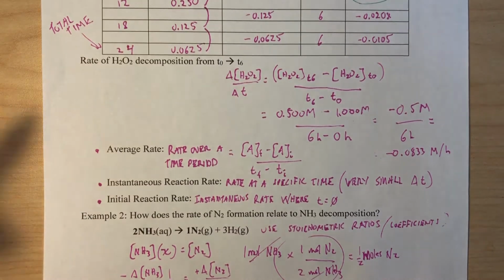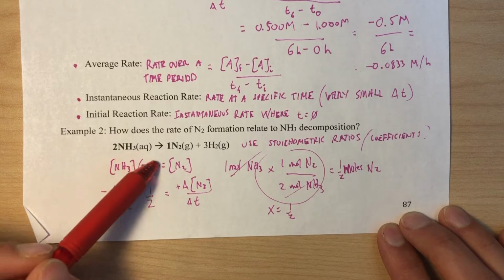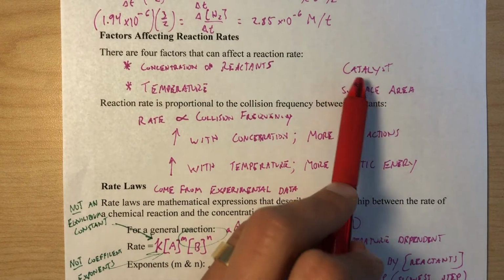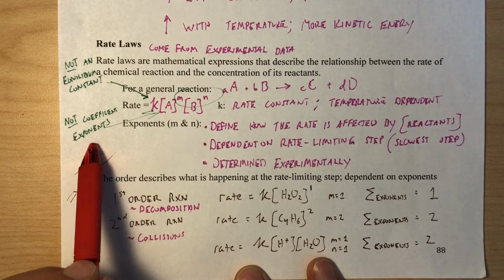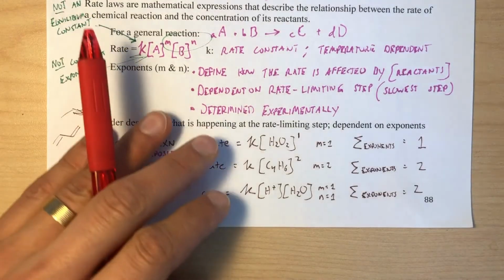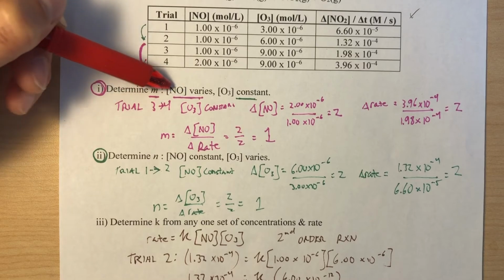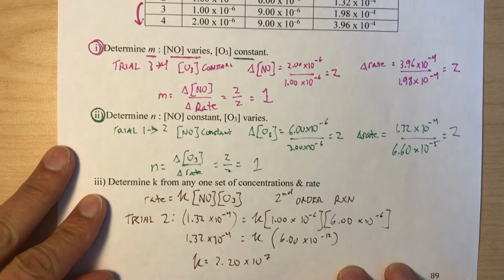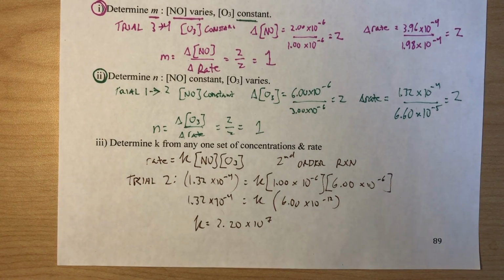CH232 2021 4 9 Kinetics